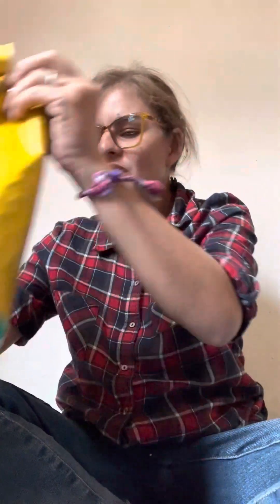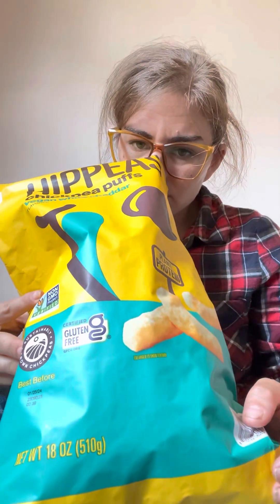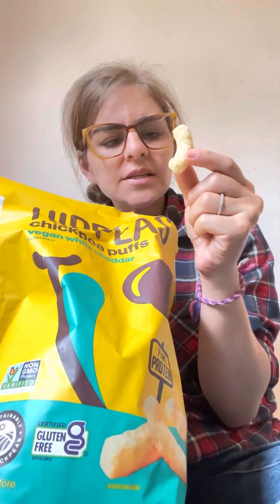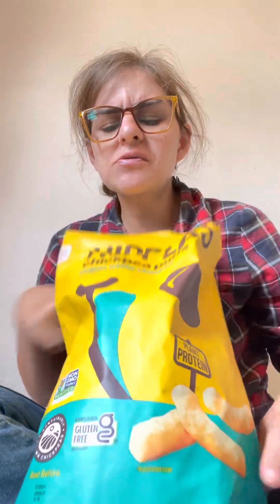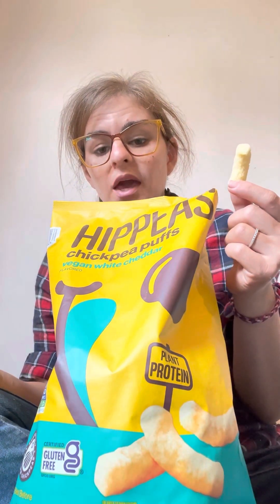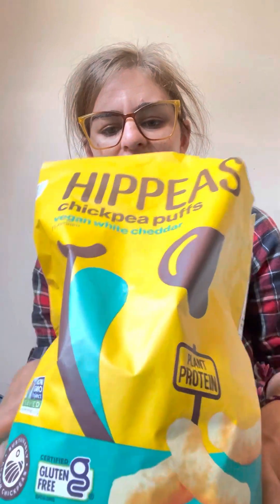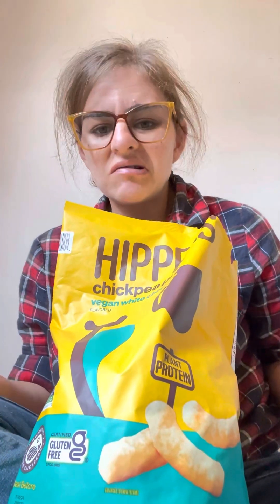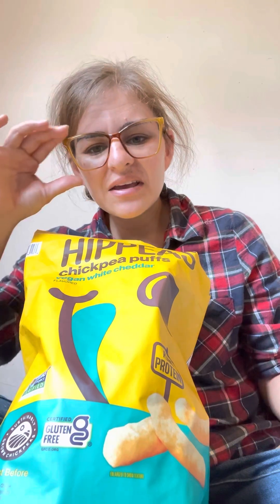Hippeas White Cheddar